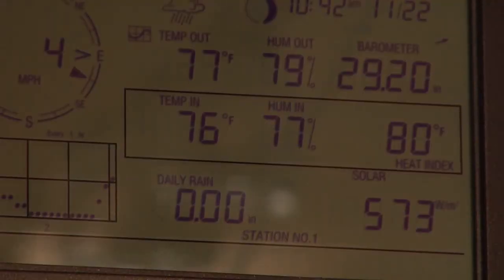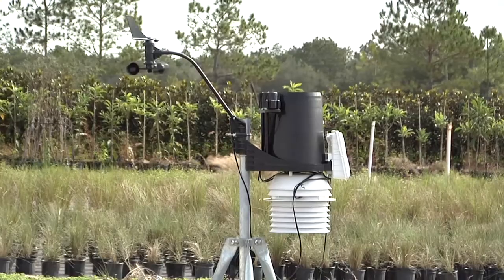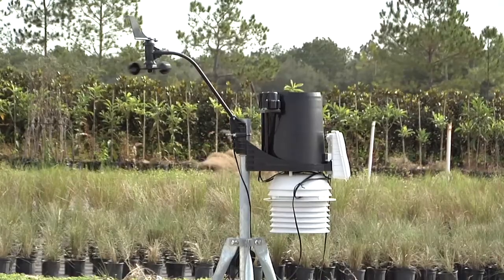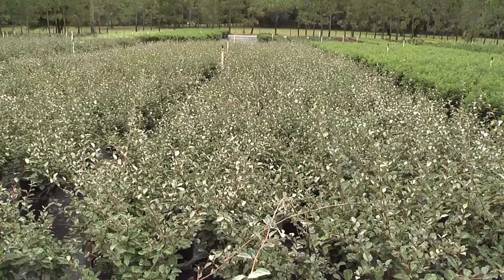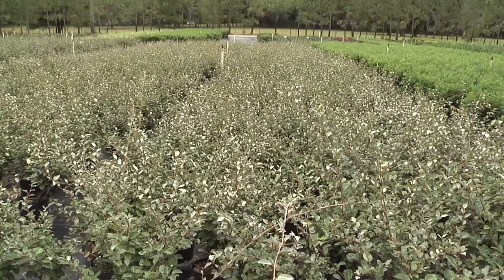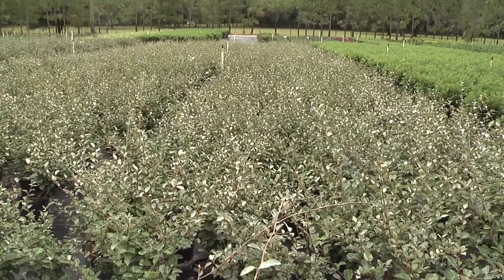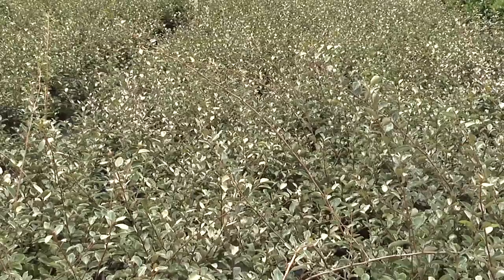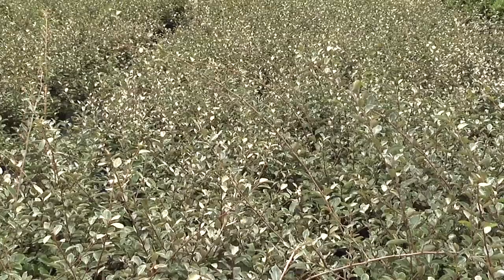Nursery Best Management Practices: Irrigation Application Considerations for Container-grown Plants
Dr. Tom Yeager of the University of Florida IFAS Extension explains the Florida Nursery Best Management Practice for improving irrigation in container grown plants.